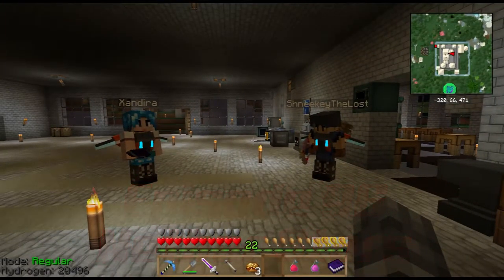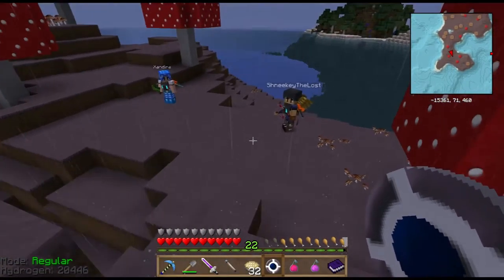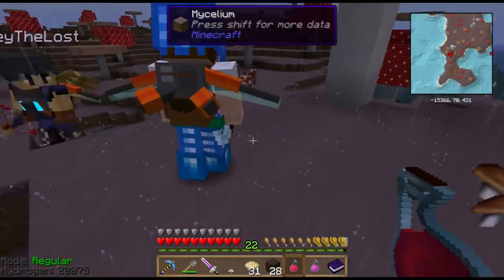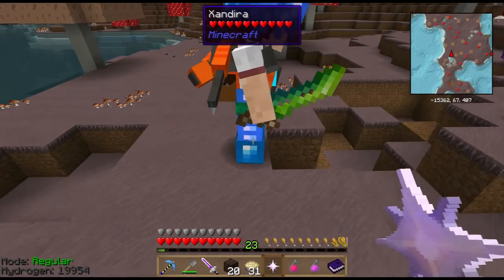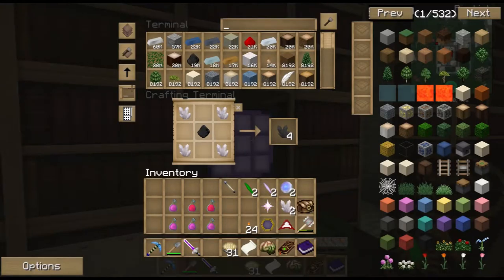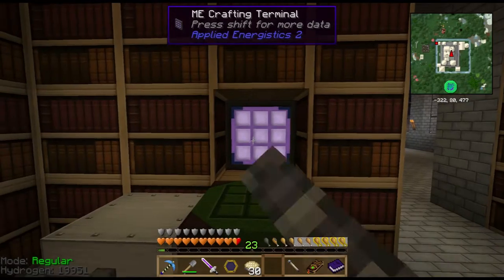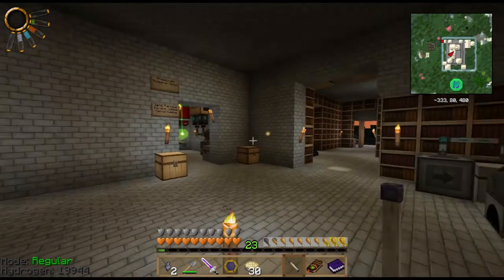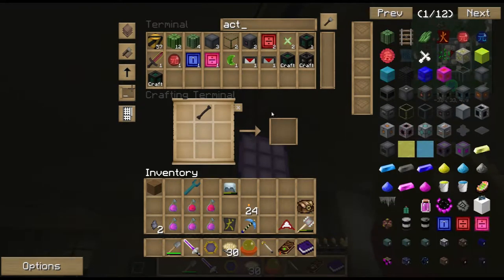E96 - Nether Stars - Gord and Kate Play Modded Minecraft 1.7